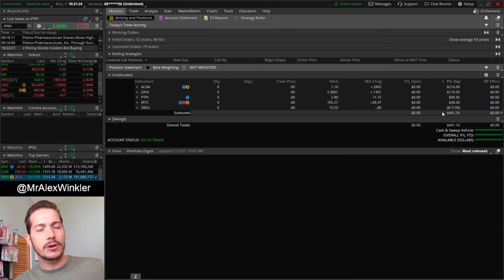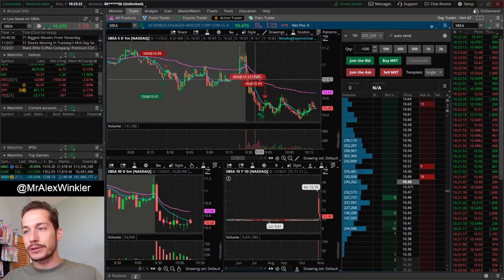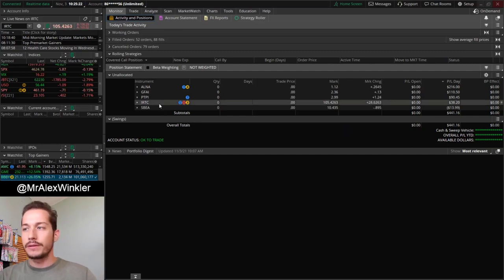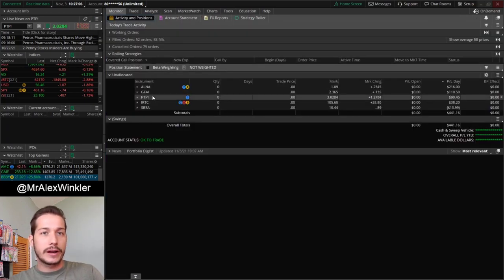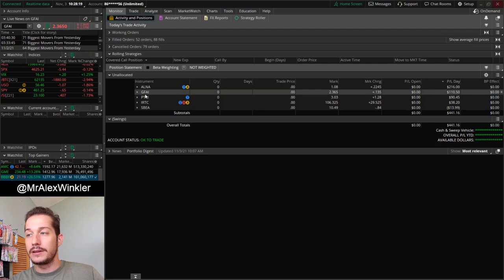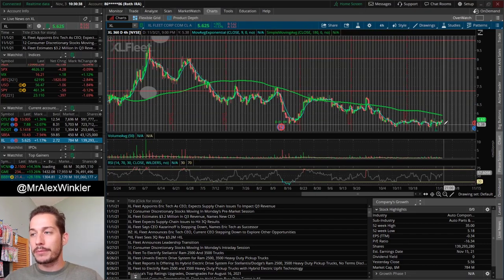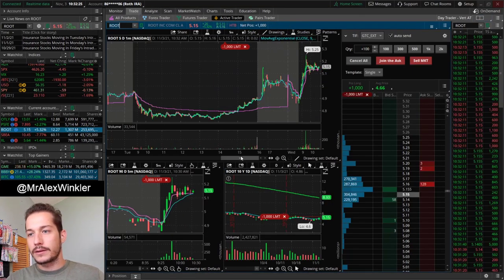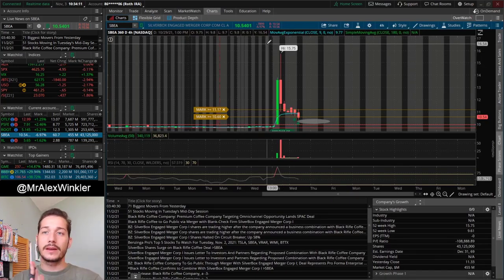Is SBEA (SPAC Taking Black Rifle Coffee Public) A Buy?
0:00 Intro & Day Trading RECAP
1:08 SBEA Stock Trades
2:53 IRTC Stock Trades
4:05 PTPI Stock Trades
5:56 GFAI Stock Trades
6:57 ALNA Stock Trades
8:23 Swing Trading RECAP
8:50 XL Swing Trade
10:20 ROOT Swing Trade
11:40 SBEA Swing Trade

Legal Notice